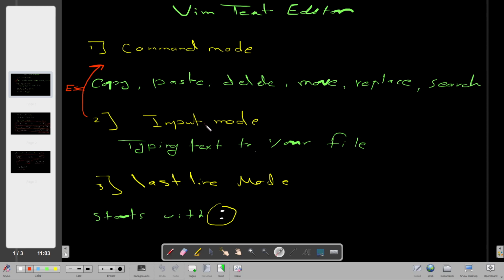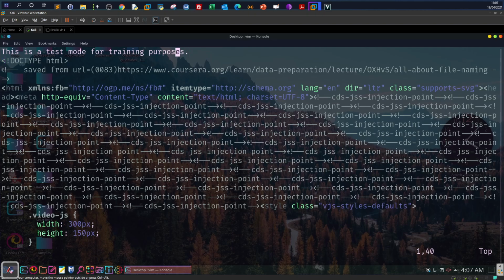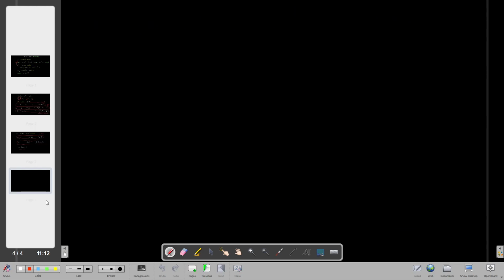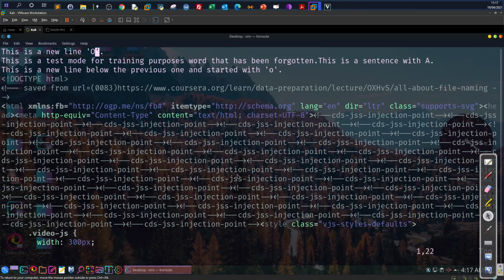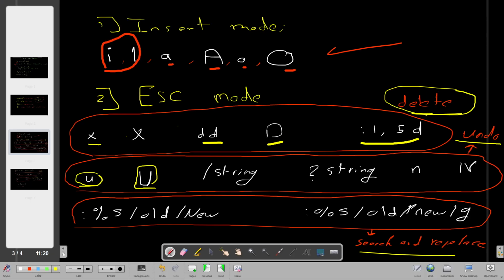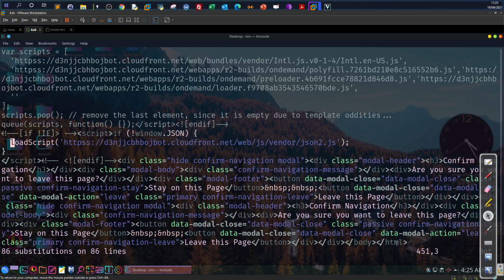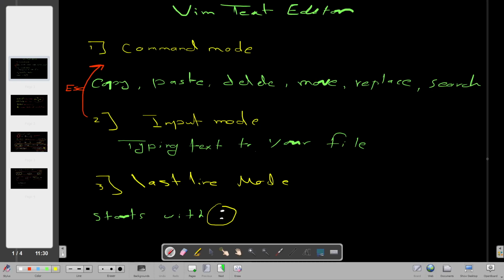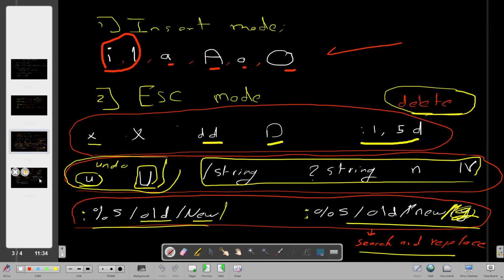The Linux Vim Text Editor Explained - Linux Red Hat Training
In this video, we explained and demonstrated the Vim text editor as part of the Linux Red Hat Enterprise Training Course.